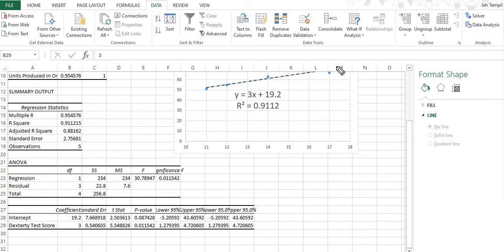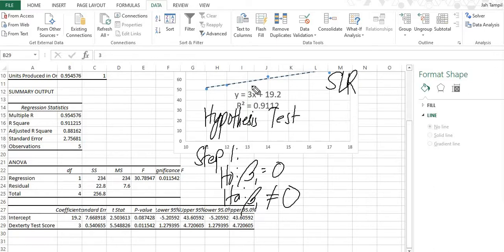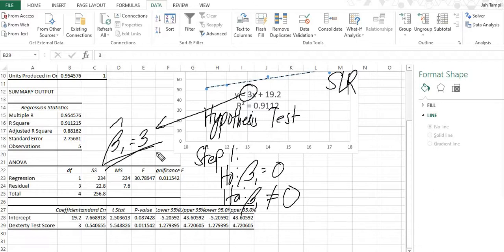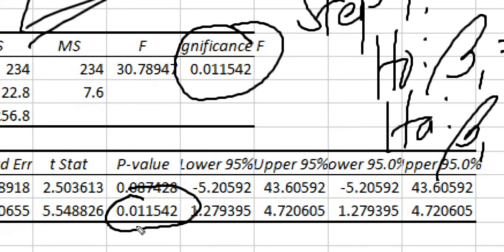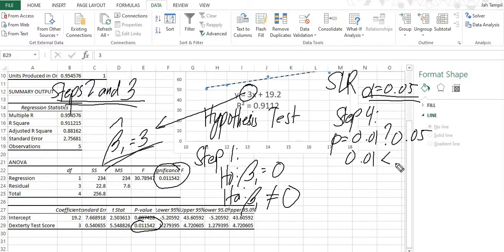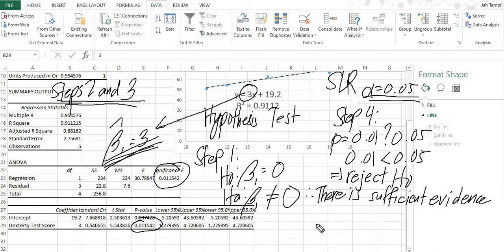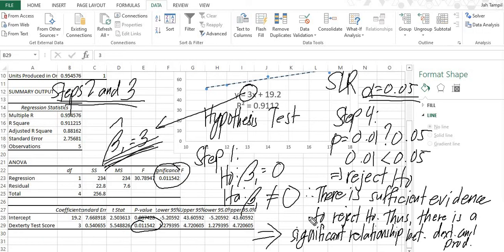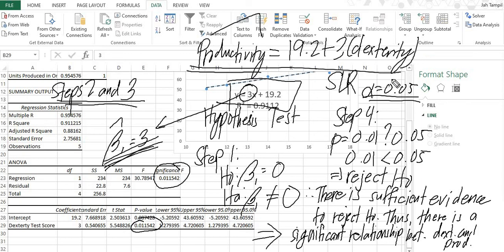Hypothesis Testing on Simple Linear Regression using Microsoft Excel 2013 (2)